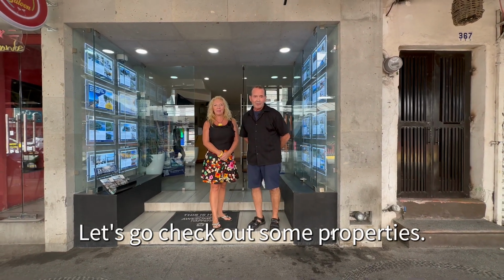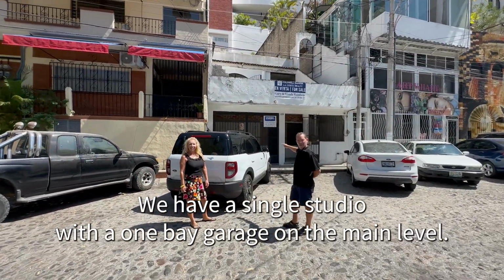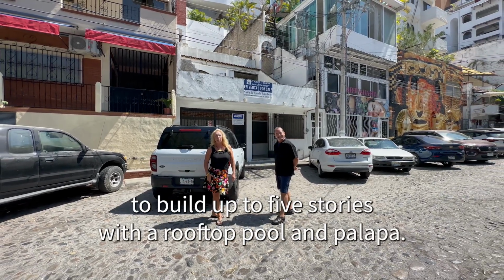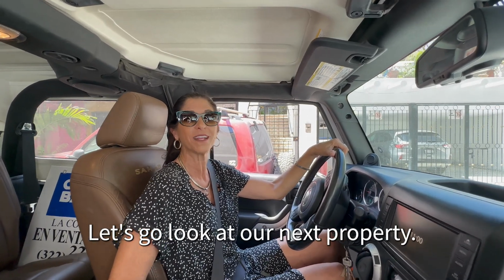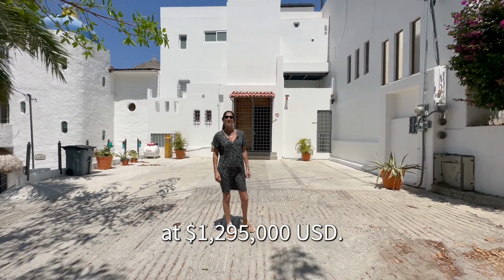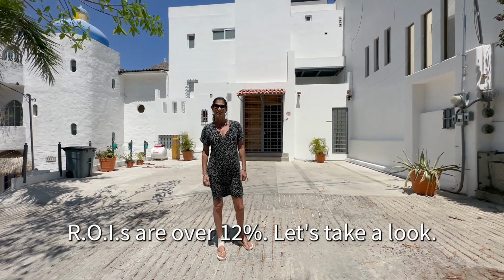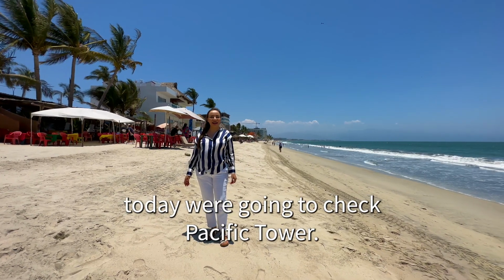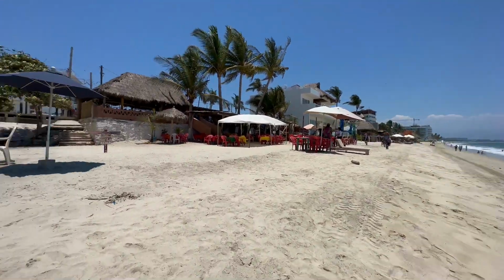Coldwell Banker La Costa Property Tour Ep. 12; The Hottest Real Estate in Puerto Vallarta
Want to know the latest on Puerto Vallarta Real Estate?! Check out the hottest properties on the market in our latest property tour!

On this episode, our Real Estate Professionals, Gary and Vonda Rainbow, Anita Chagaris, and Nancy Valiente walk you through three of the hottest properties currently on the Puerto Vallarta Real Estate market!

For more information on any of the properties in this tour, please reach out to our Real Estate Professionals.